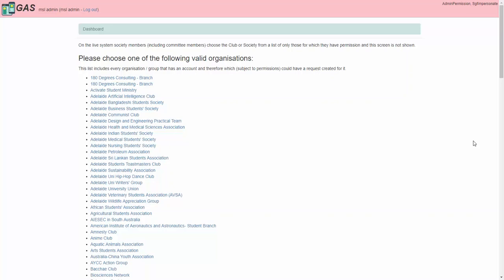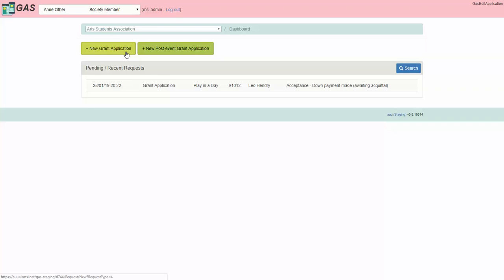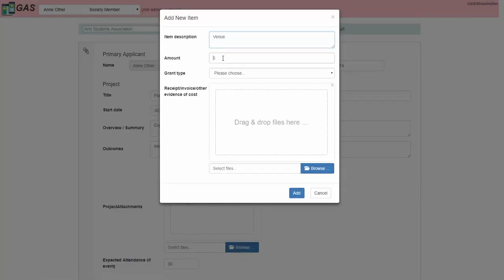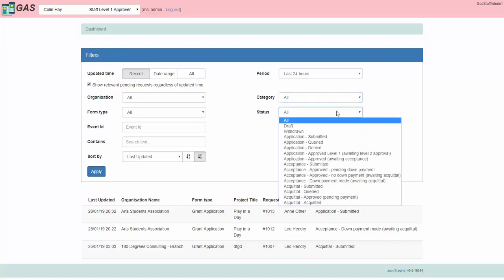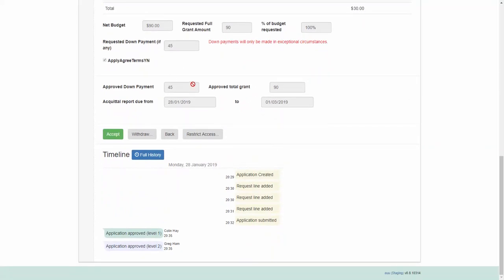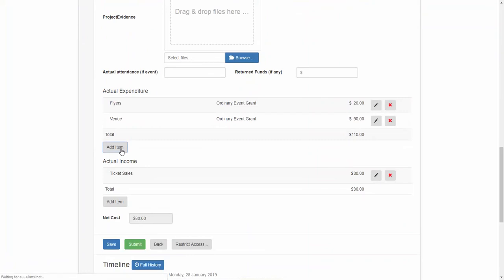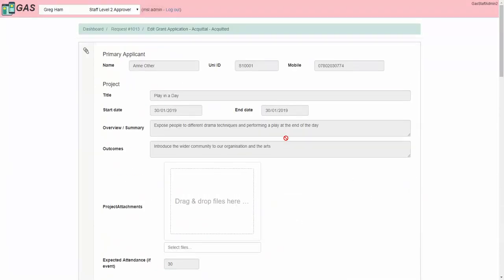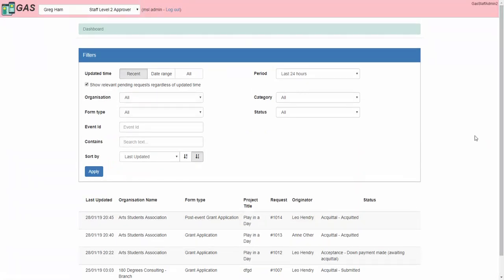Brief tour of MSL's Grant Application System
MSL's Grant Application System supports the distribution of funds to your clubs and societies with easy online processes for applying, approving and monitoring student group grants.